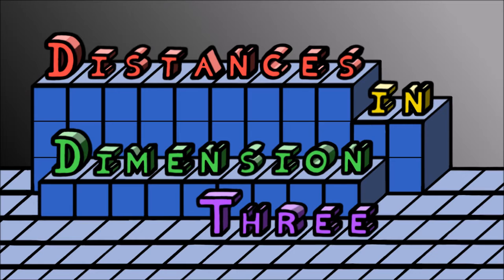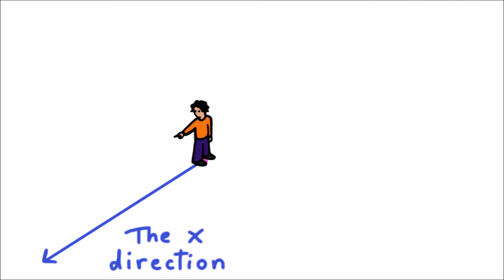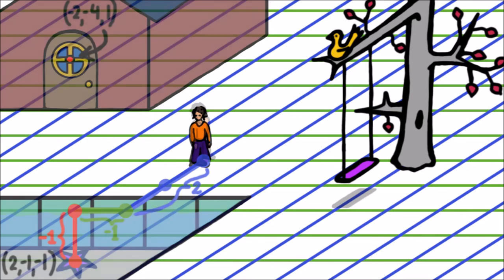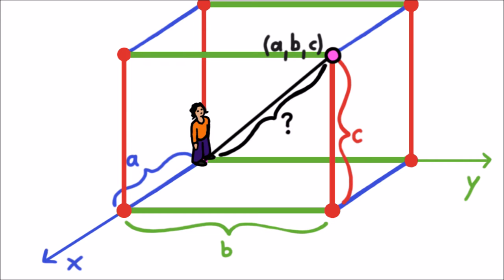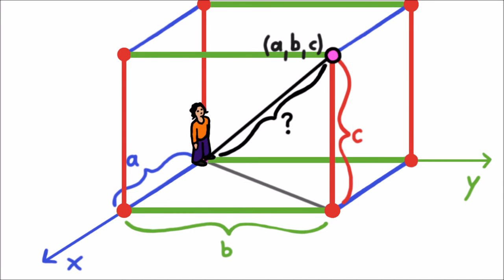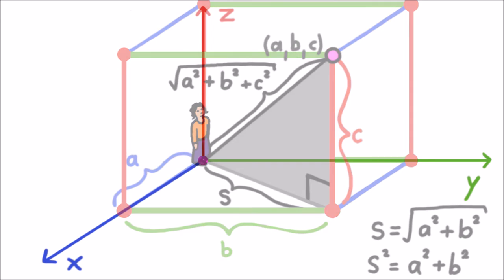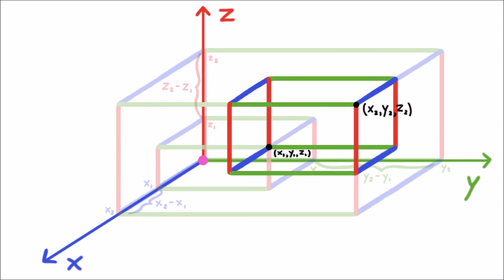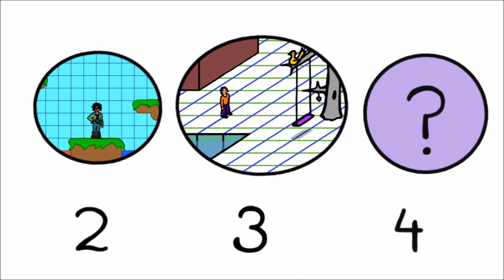Distances in Dimension Three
The Pythagorean Theorem lets us measure distances in two-dimensional universes -- even imaginary ones.  But what about dimension three?